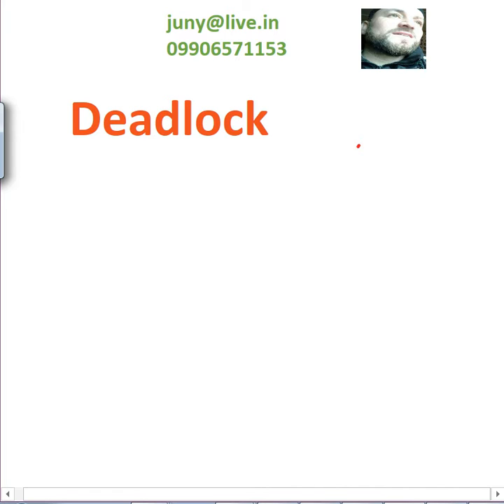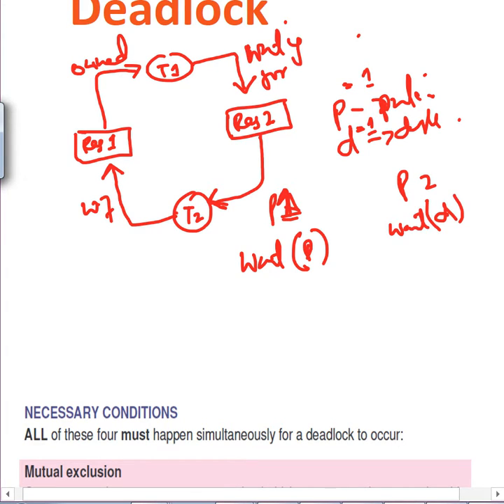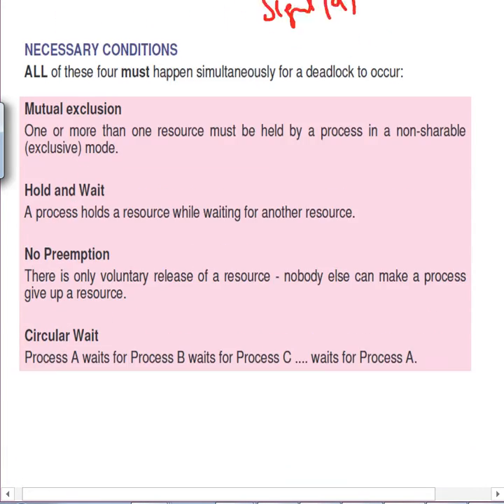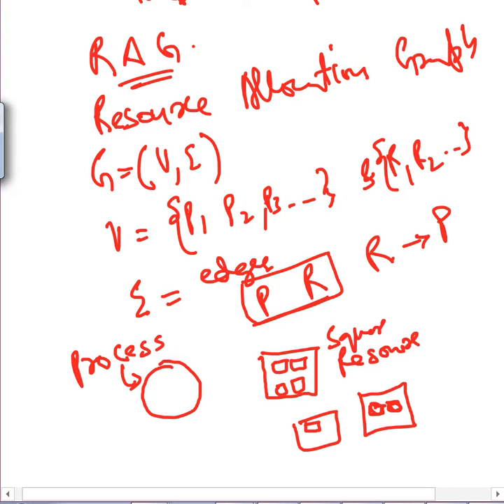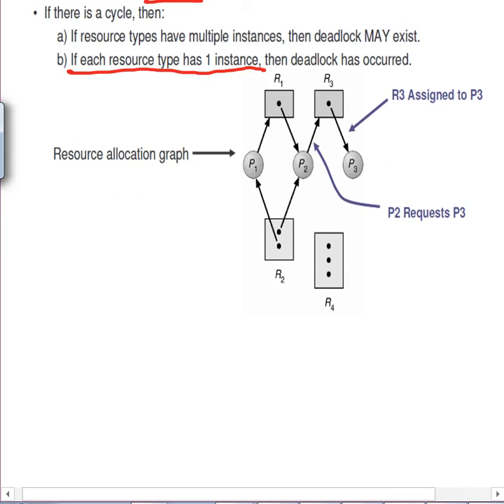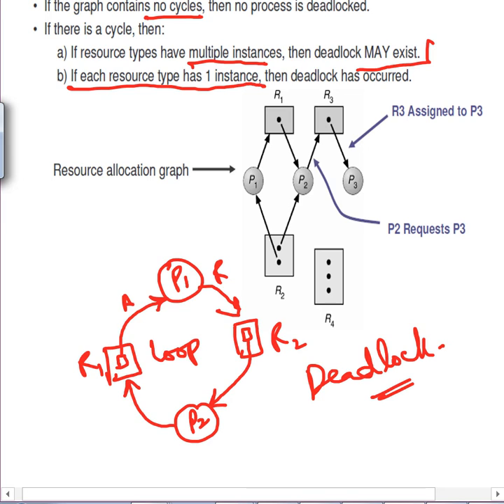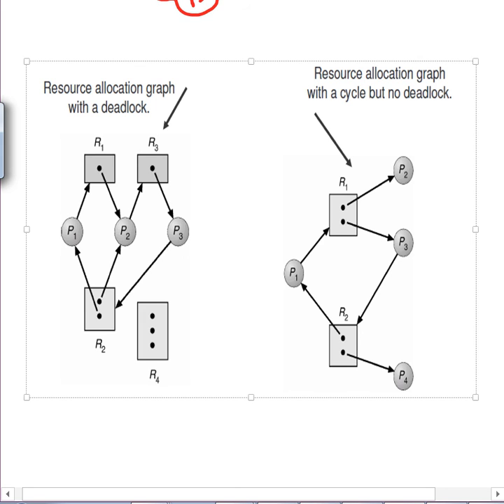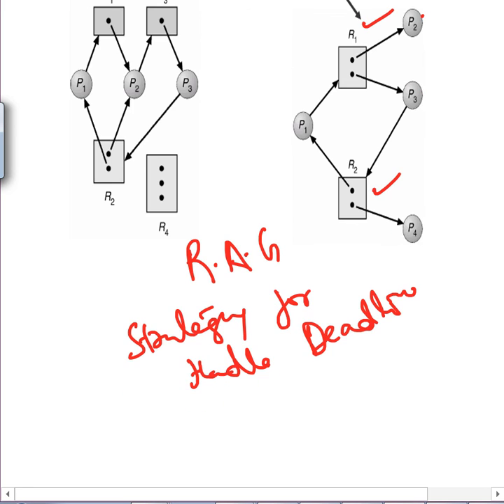Deadlock part B Resource Allocation Graph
Deadlock :Resource Allocation Graph
Operating System